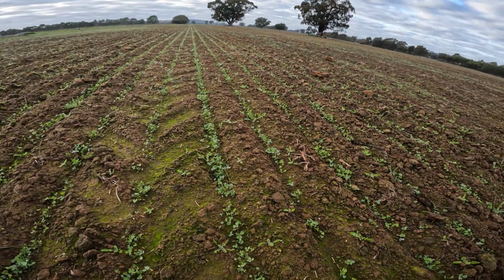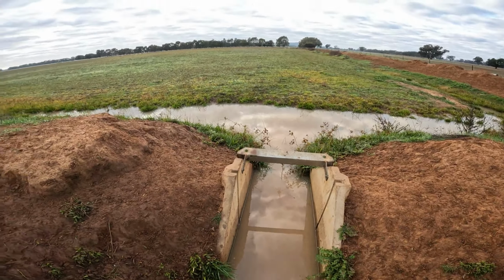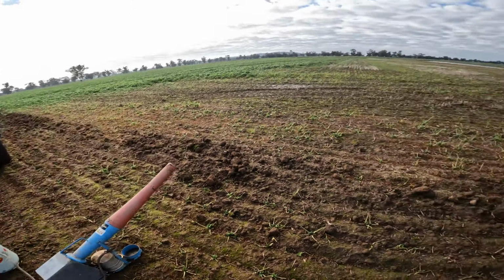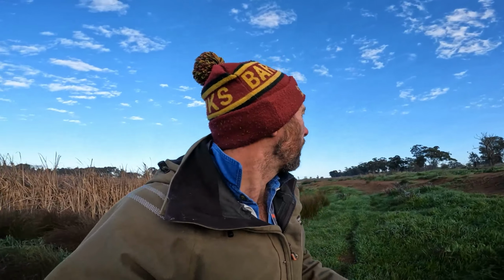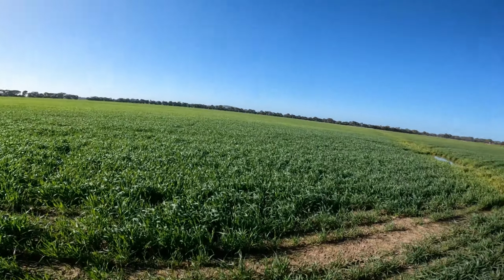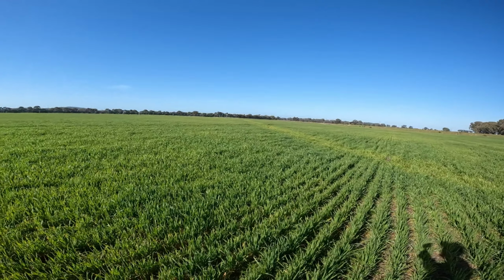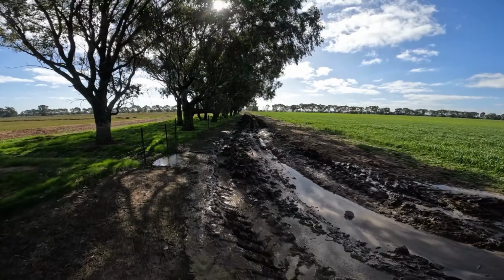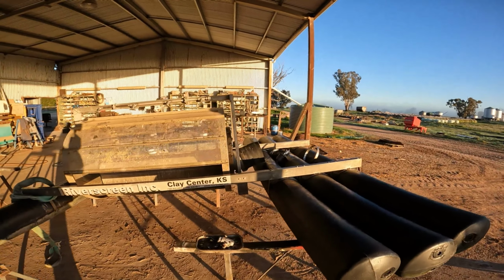Summer crop preparations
We are starting to get a few things organised for this years summer crop